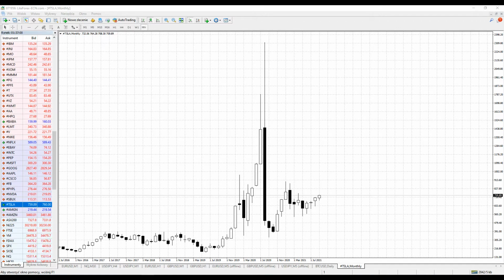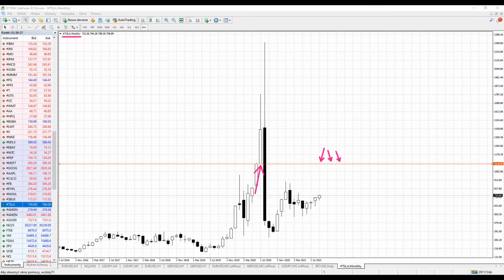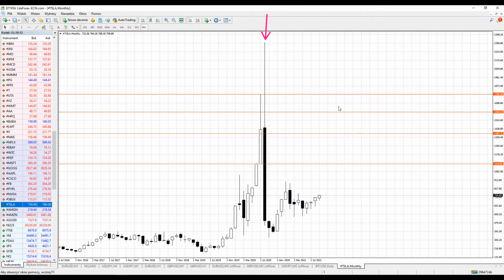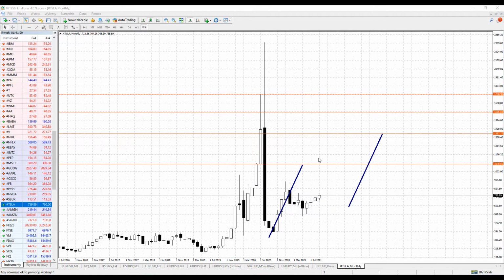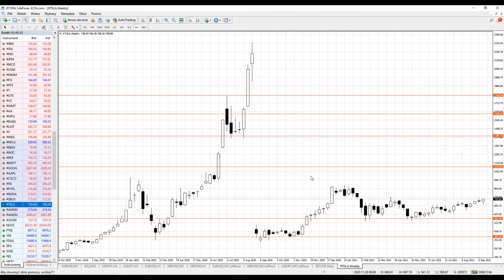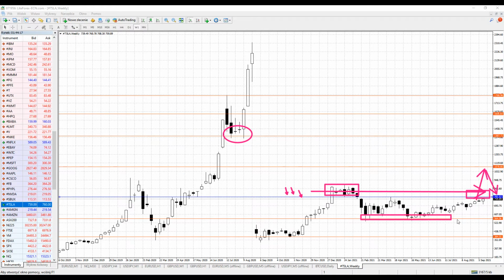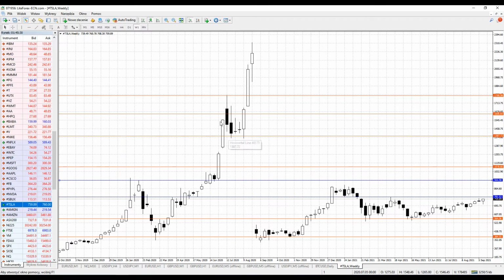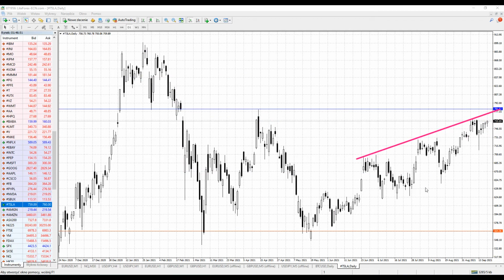TESLA STOCK VIEW | LiteFinance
With Tesla and a majority of other stocks pulling back the past month and a half, their hasn't been indications of the market recovery. All we can do is work towards to being as perfect as possible that makes the most sense.

We go over the TSLA stock - Tesla stock, and give our stock price prediction on the TSLA stock